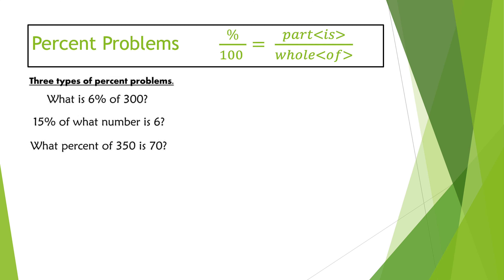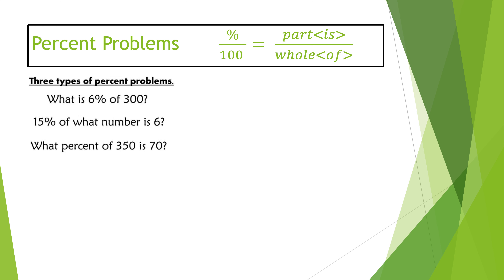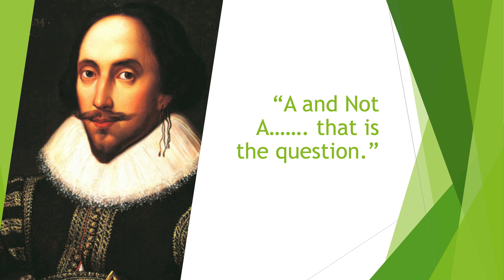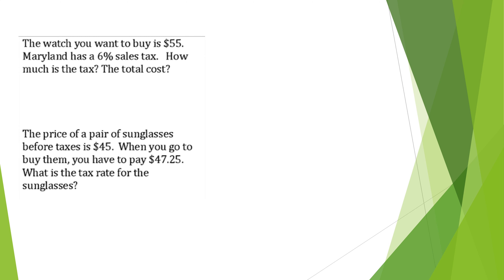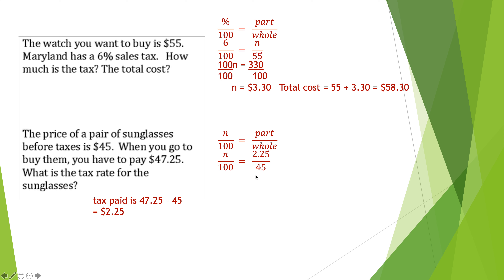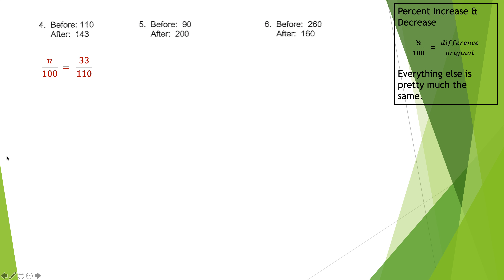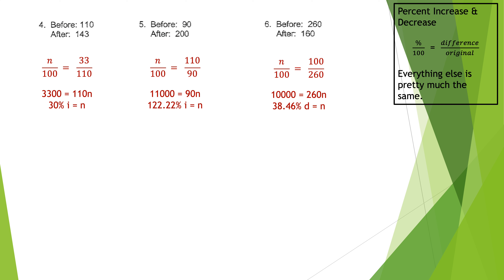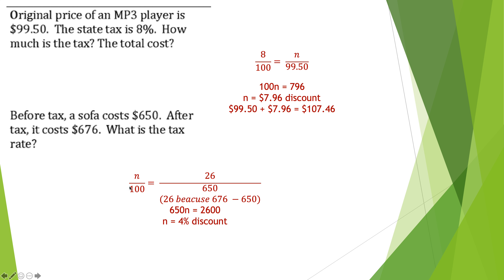Lesson 10 MTH 1000 Video 3